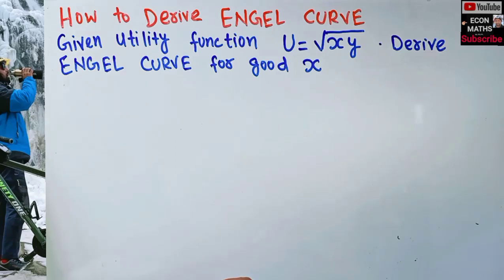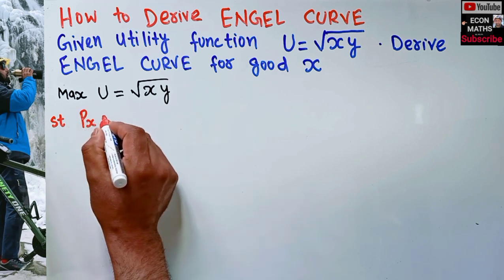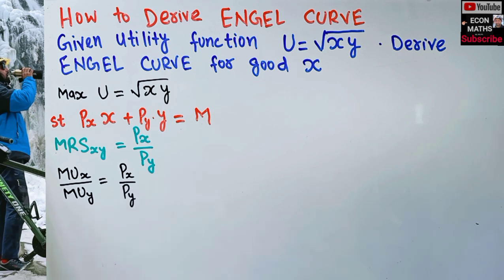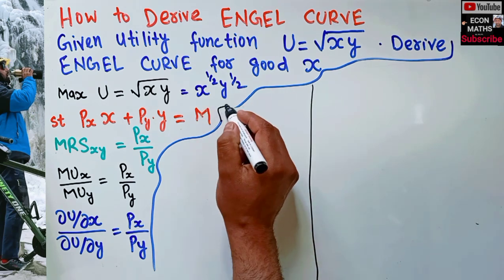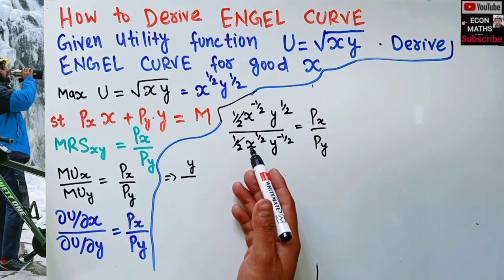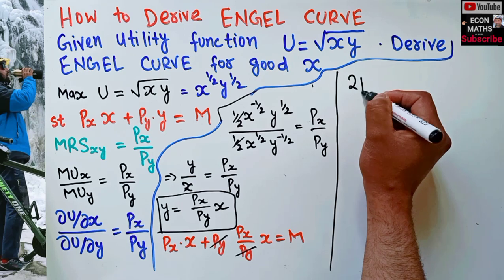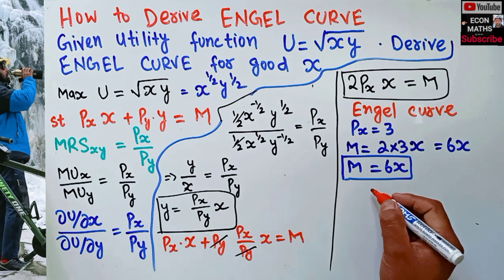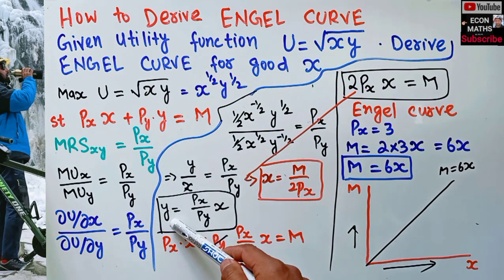how to derive Engel Curve from utility function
The correlation between a consumer's income and consumption is a key component of consumer theory. An income-consumption curve must be built in order to graphically analyse this microeconomic phenomenon. Based on varying levels of consumer income, the income-consumption curve will display trends in consumption patterns. In order to identify fluctuations in income as the sole cause of changes in consumer demand, it is required to maintain prices constant for both the Engel and income-consumption curves.